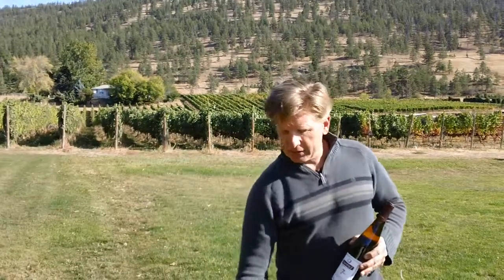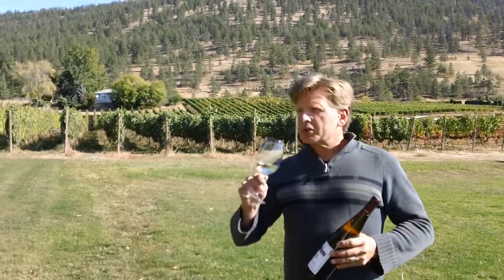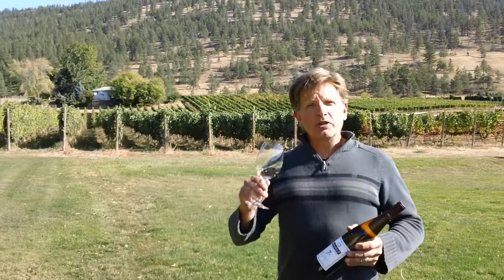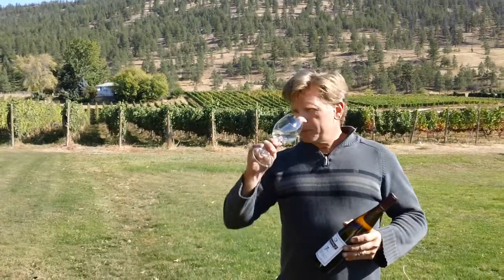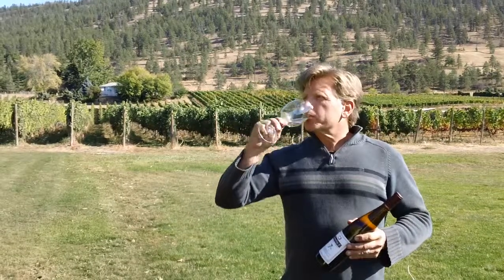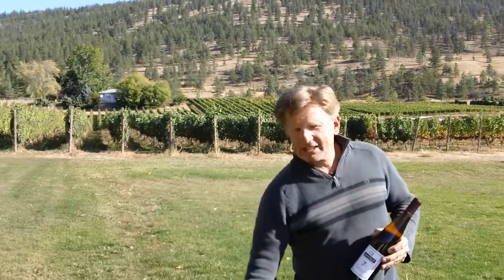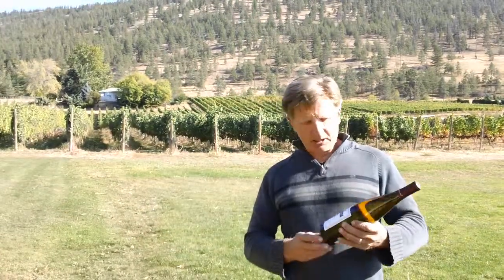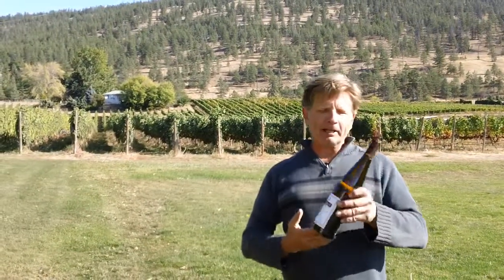Township 7 Winery Bradley Cooper Winemaker video - 7 Blanc 2011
Our Winemaker Bradley Cooper describes the aromatic 7 Blanc white blend from our Naramata Bench vineyard including suggested food pairings.